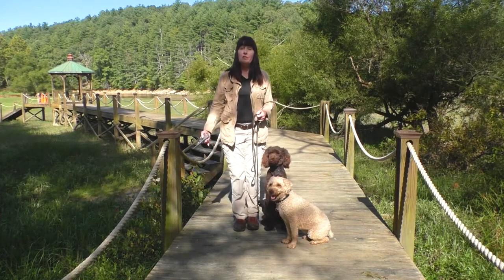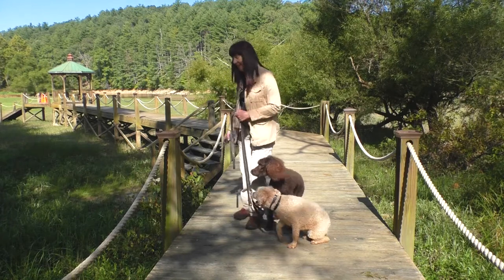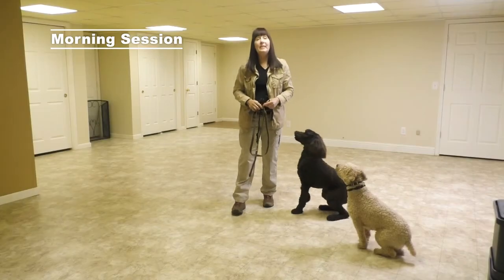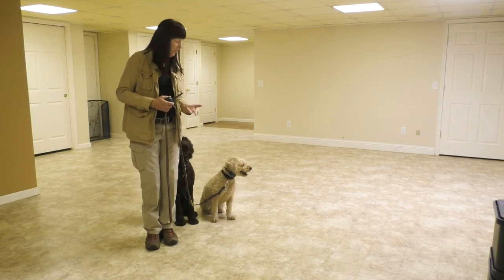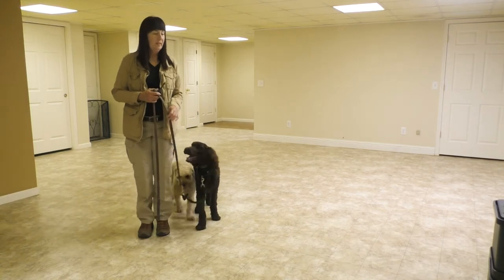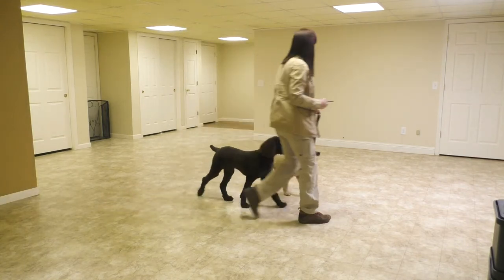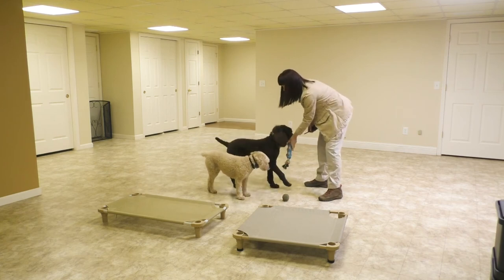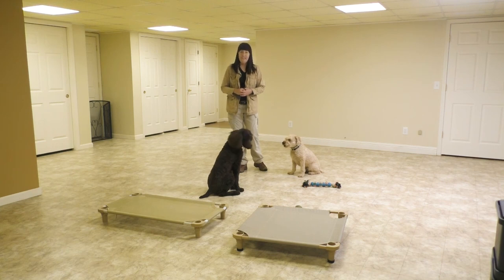Dog Training, Dixie, Wheaten + Poodle, Day 13: Dixie + Finn Meeks Park | Downtown | Blairsville, GA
This is day 13 of Dixie's 2-week board and train program. This is the third day that Finn and Dixie are training together.

Dixie is a 5-year-old Wheaten Terrier and Miniature Poodle Mix. She is here for on-leash, off-leash manners and multi-dog training. Finn (Boyton Spaniel + Standard Poodle Mix) graduated our 2- week board and train program and is training with Dixie.

Today, Finn and Dixie trained at Meeks Park and downtown Blairsville, GA.

The first week of the program the focus is manners at home. The second week of manners training the focus is out in public. I travel with Dixie to all the beautiful towns and parks in the North GA area. This program challenges Dixie in the 3 D's of dog training -- Distance, Duration, and Distractions with all of her commands.

With all dogs in my program I teach them sign language. As dogs age some experience hearing loss. Pet parents report they are able to communicate with their senior dogs with sign language.

Commands include:

Recall - come
Boundary Training - place
Stationary Commands: sit and wait (It doesn't matter if Dixie "sits" or "downs" just so she is stationary)
Leash Walking - formal command "heel and sit"
Release command - "break"
Leash Walking - informal command "follow"

Dixie is wearing a martingale collar (control collar NOT a correction collar). She is also wearing a SportDog Model 825. The dog's equipment in the board and train program is customized over the 2-weeks so that they are sent home with the correct electronics. They are similar to small computers that you can program through different modes and features.

Top 10 Communication Skills When Working With Families and They Also Apply When Training a Dog

1. Active Listening
2. Body Language
3. Emotional Intelligence
4. Articulation and tone of your voice
5. Clarity
6. Small talk
7. Empathy
8. Respect

Service: 2-week Board and Train Program

Serving:
North GA - Blairsville, Blue Ridge, Hiawassee, Ellijay, Young Harris, McCaysville, Morganton, Talking Rock and surrounding areas.
North Carolina - Murphy, Hayesville, Robbinsville, Andrews, Warne and surrounding areas
Tennessee - Copperhill, Ducktown, Toccoa and surrounding area